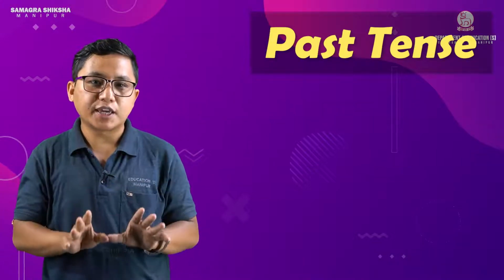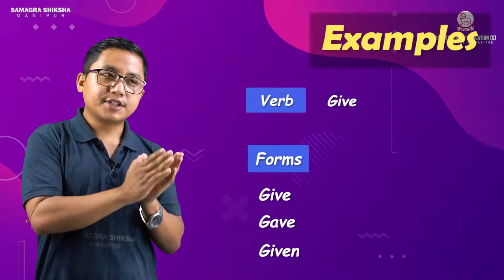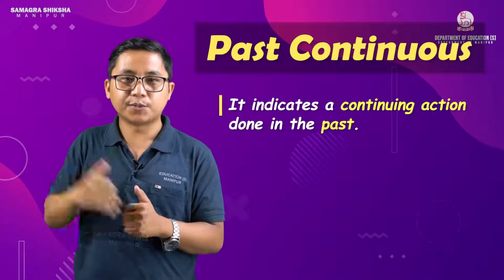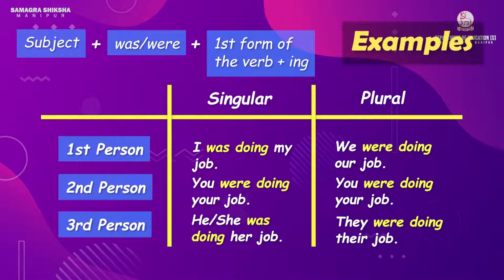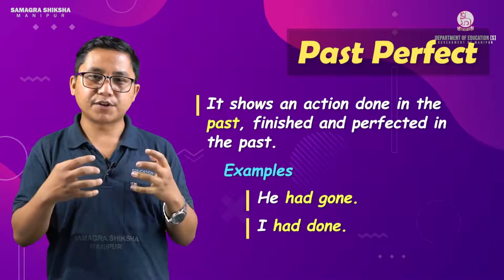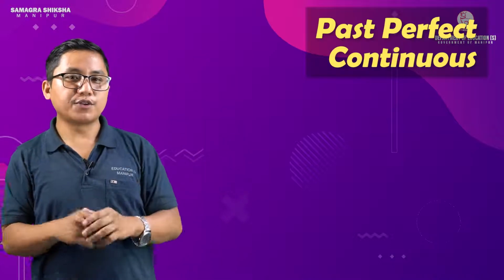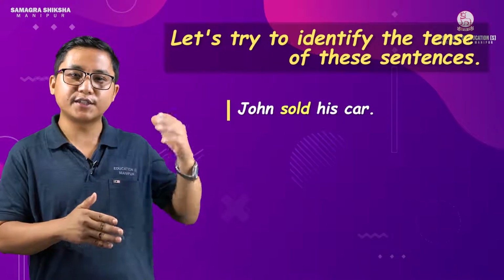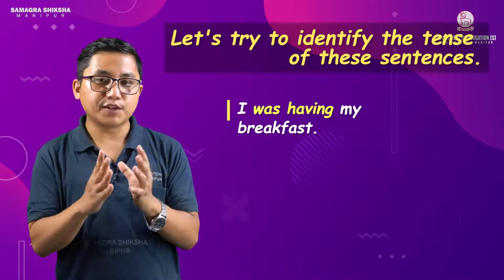English Grammar: Past Tense